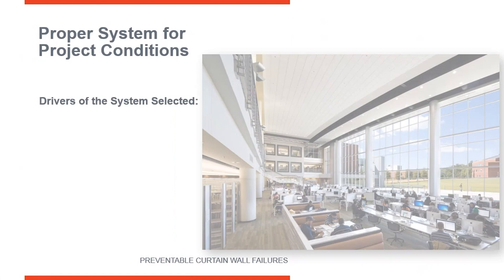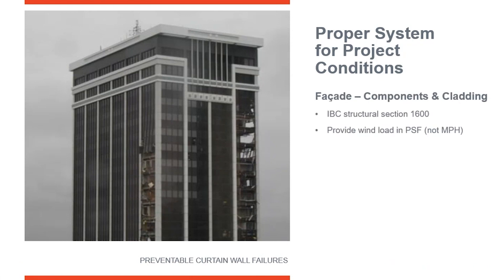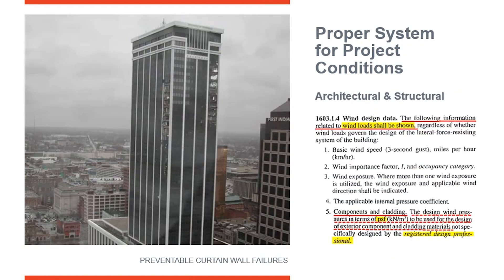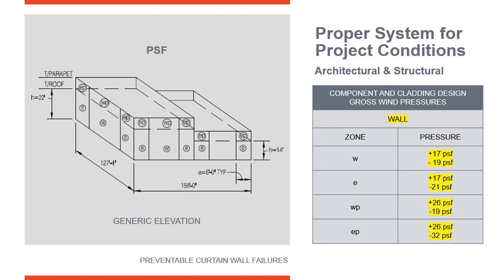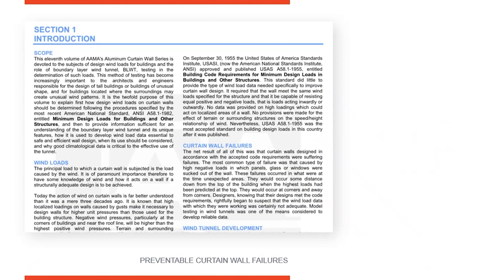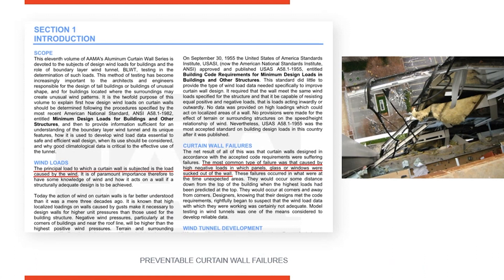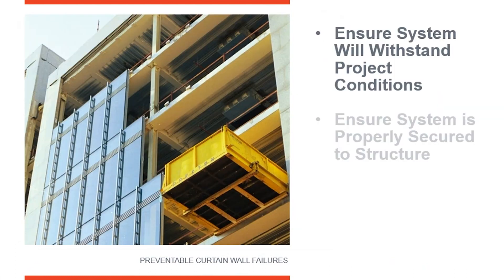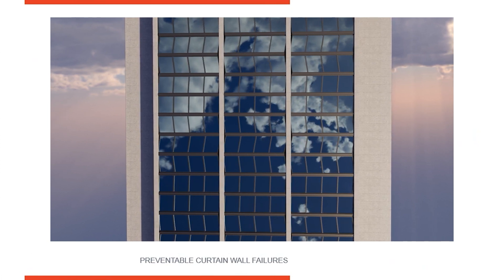Selecting the Best Performing Curtain Wall System for Project Conditions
Welcome to Building Knowledge 101. Watch as we share our expertise on selecting the appropriate curtain wall systems for project conditions to ensure they withstand the test of time.